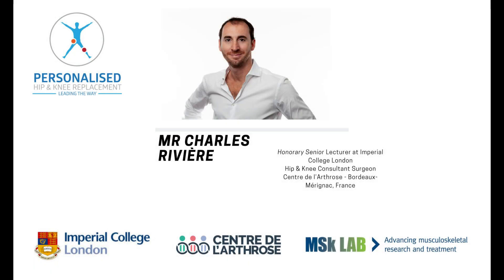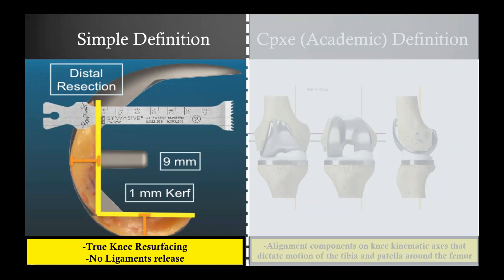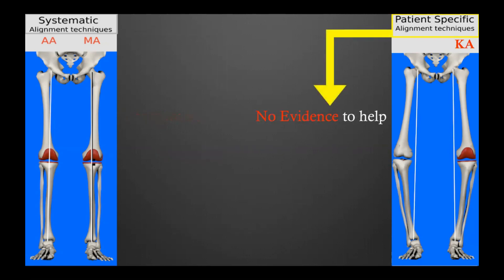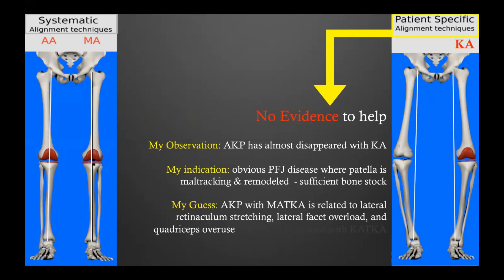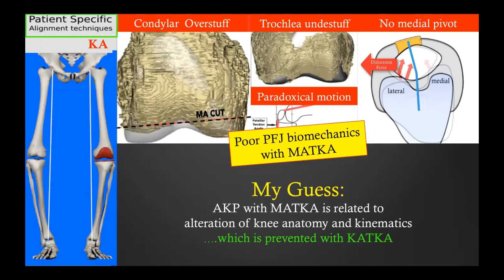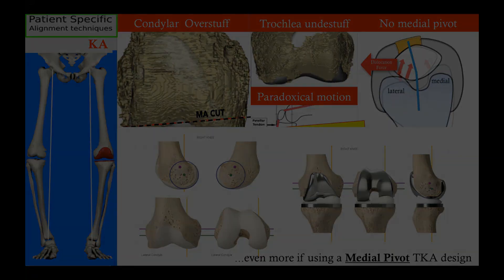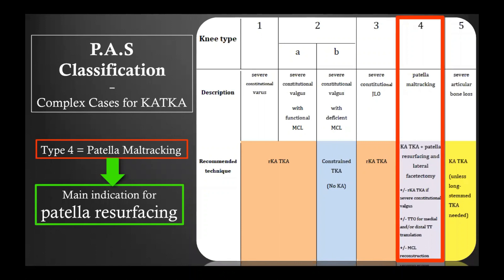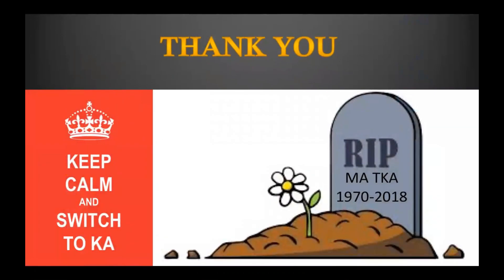KA-TKA: Patella Resurfacing or Not? - Rational & Evidence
Charles Rivière orthopaedic surgeon discusses whether to resurface the patella or not when preforming kinematically aligned total knee replacement.

Personalized Arthroplasty Society (P.A.S) is focused on the promotion of the revolutionary technique of ‘personalized’ kinematic alignment (KA), in total knee and hip replacement surgery. Kinematic alignment is the alternative technique used in arthroplasty. It focuses on maintaining the individual’s anatomy rather than trying to reconstruct it away from its natural one. In this way KA provides a ‘personalized’ approach to each patient’s natural joint structure in reconstructive arthroplasty.